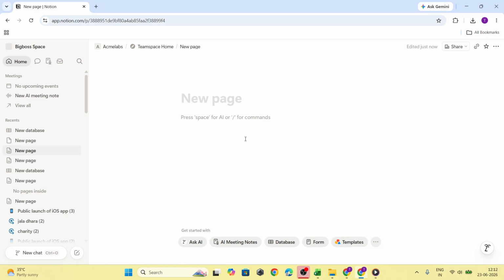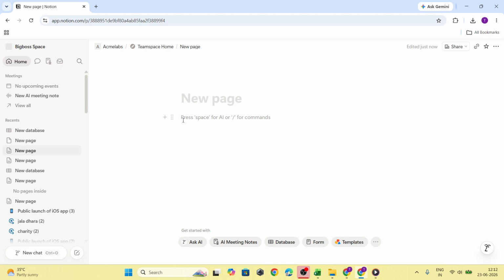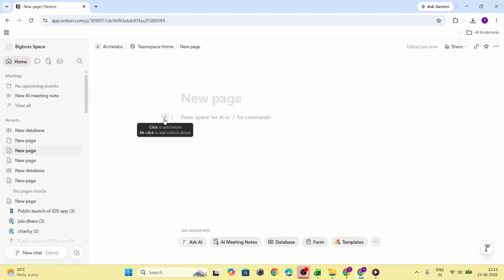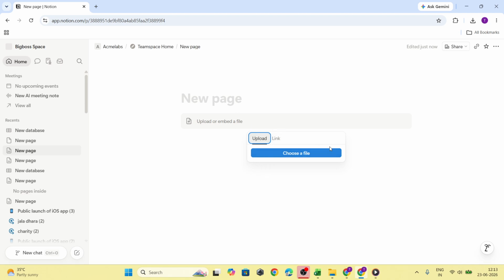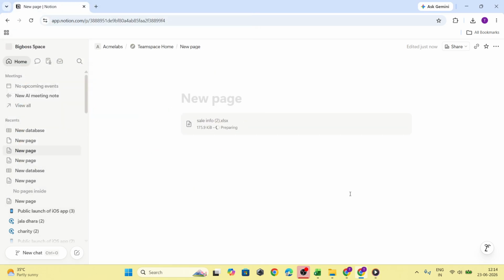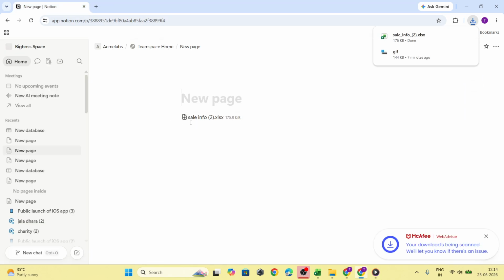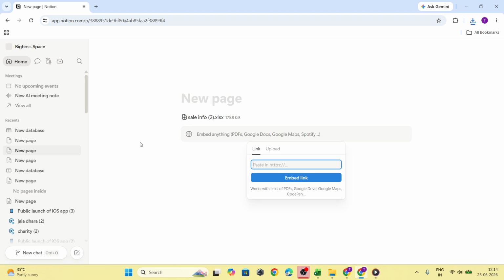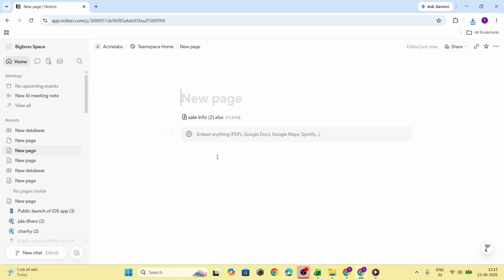How To Upload Files On Notion (Step By Step)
In this tutorial, you will learn how to upload files on Notion quickly and easily. Master Notion file management to keep your workspace organized and efficient.